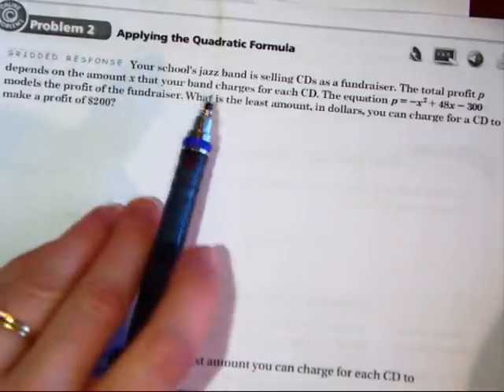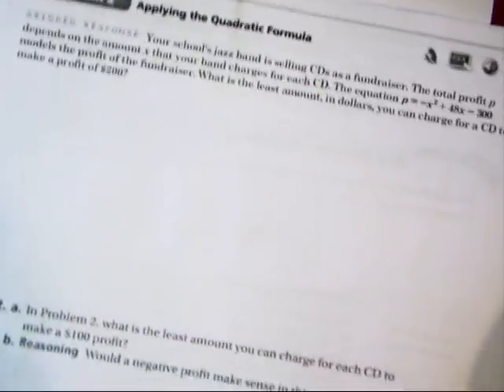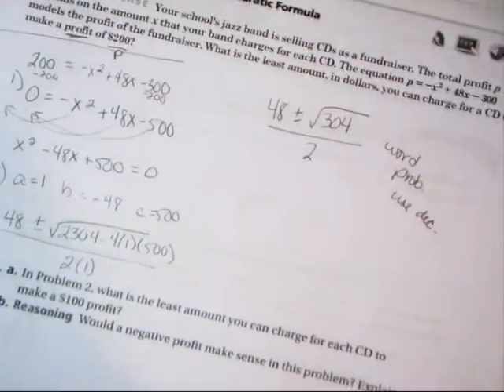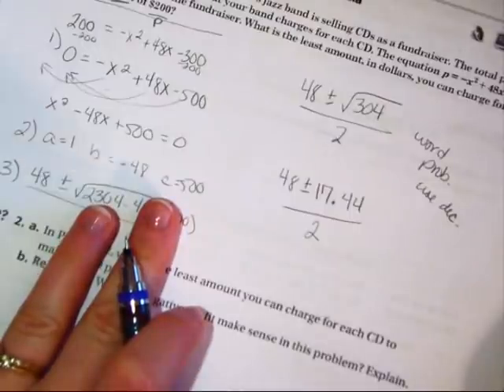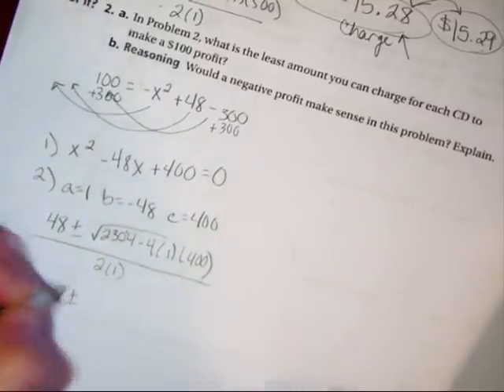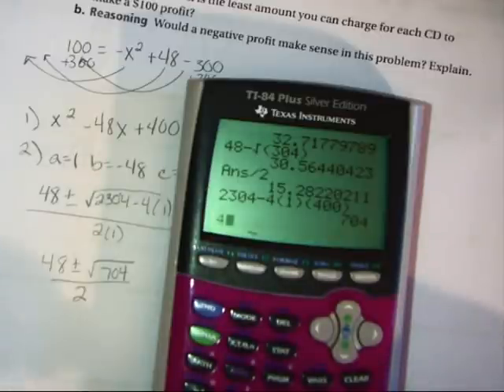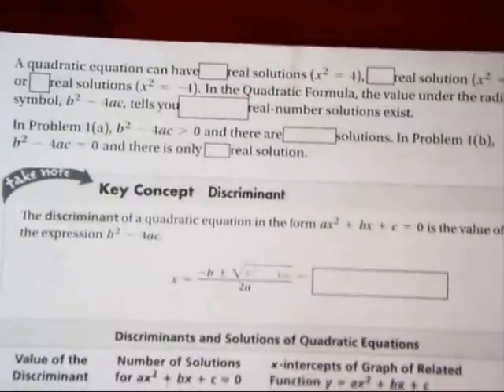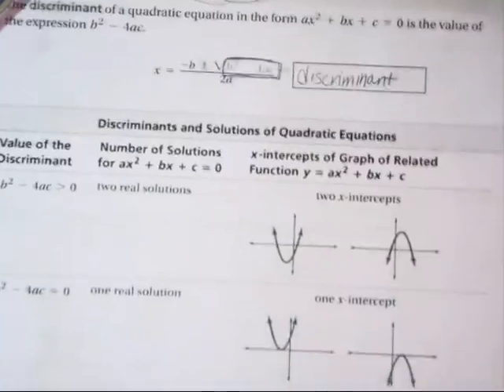Algebra 2 4 7 Quadratic Formula Word Problems and Discriminant Explained